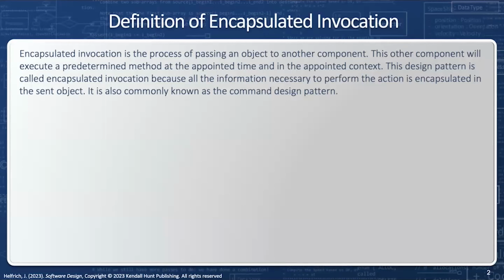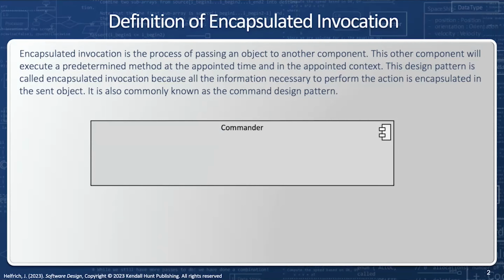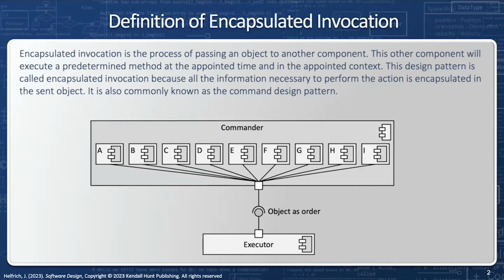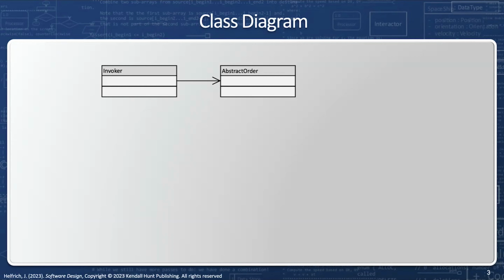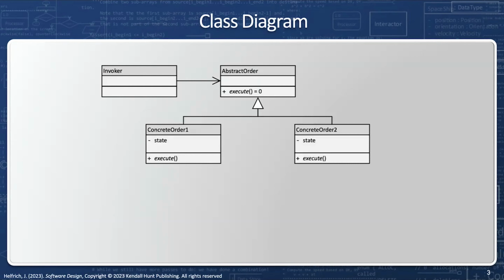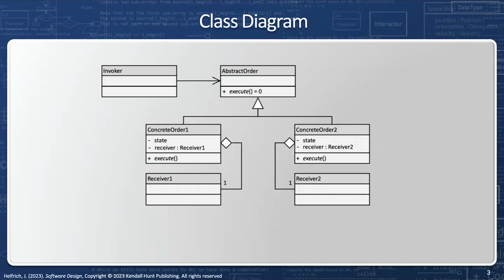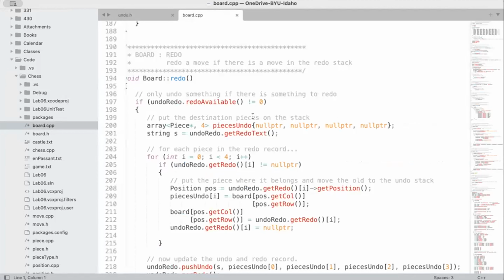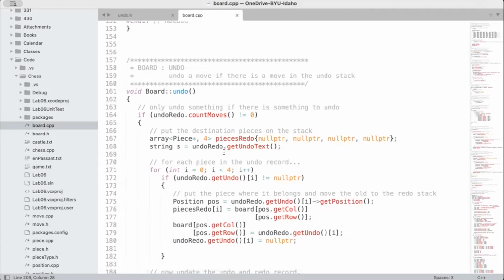Command / Encapsulated Invocation - a Command Passing design pattern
This video will explain the  Encapsulated Invocation design pattern, including a demonstration in C++.

0:00 Introduction
0:19 Definition of Encapsulated Invocation
1:01 Class Diagram
2:20 Demonstration of Chess in C++
3:09 Conclusion